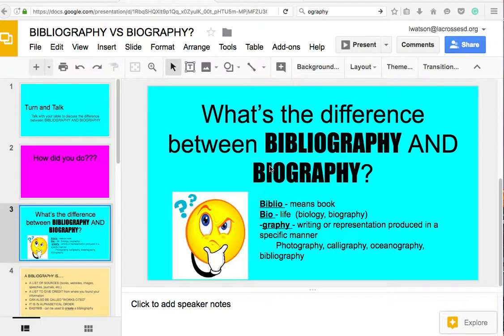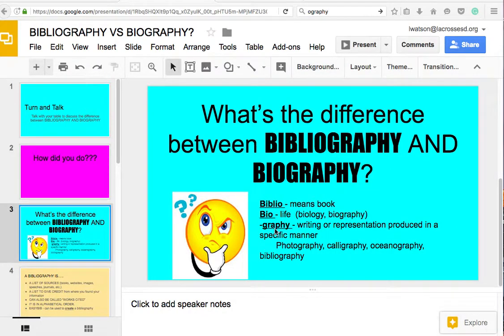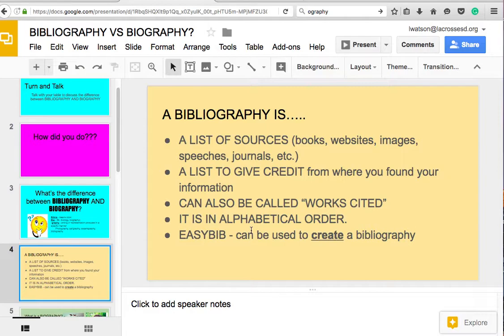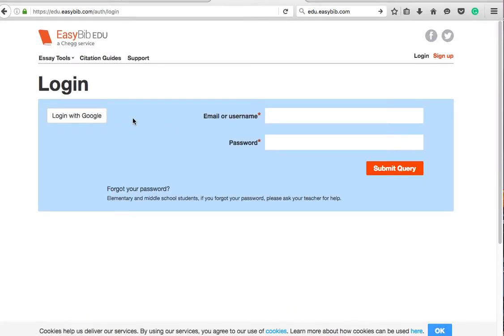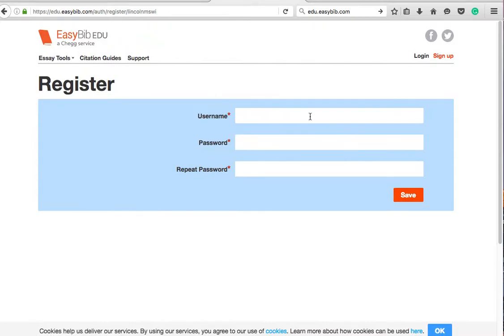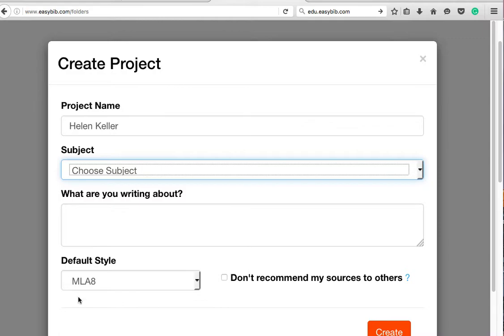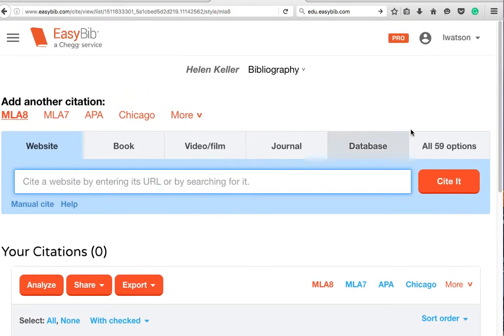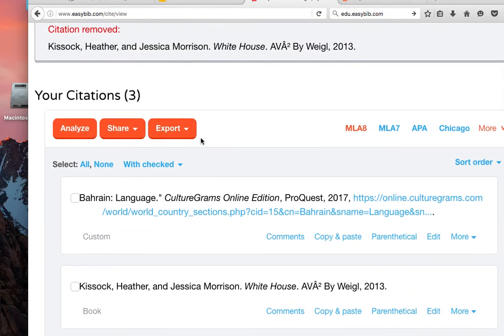Step 1 of Easybib logging in